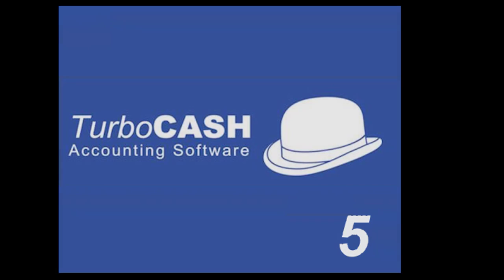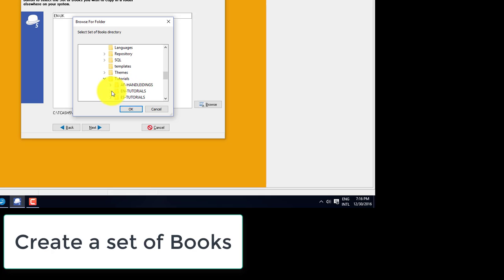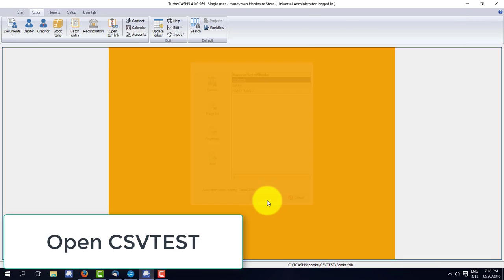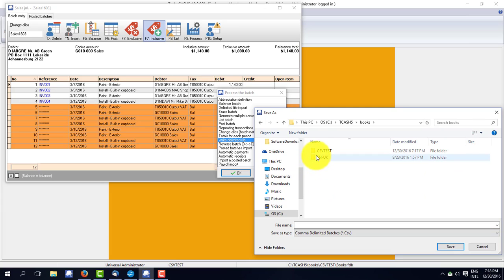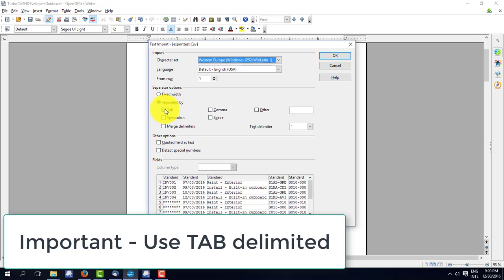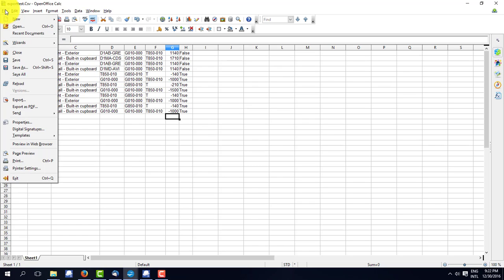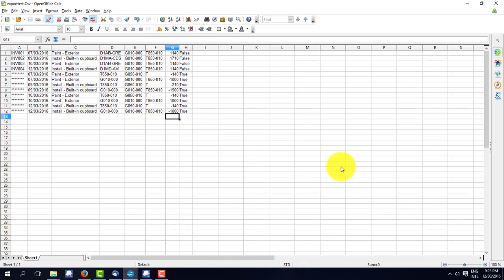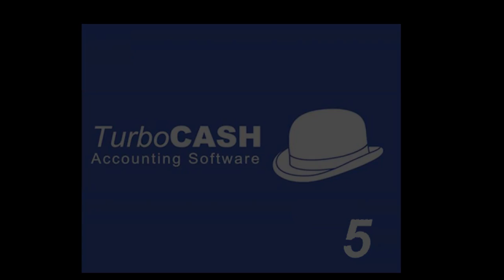csv2tc5Final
TurboCASH can use Soreadsheets and CSV files to create powerful systems